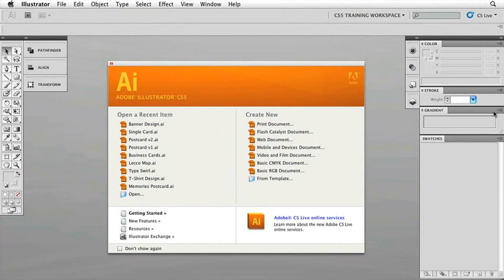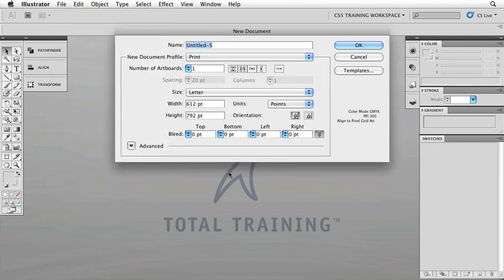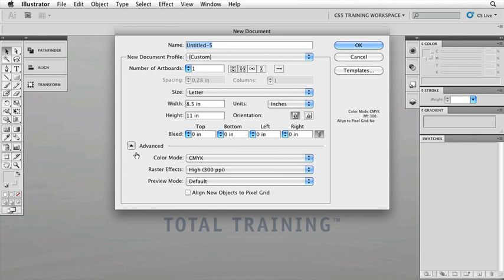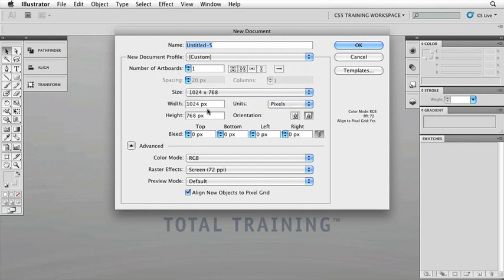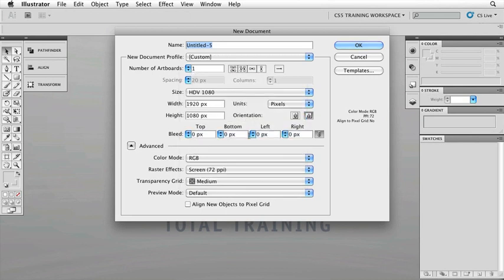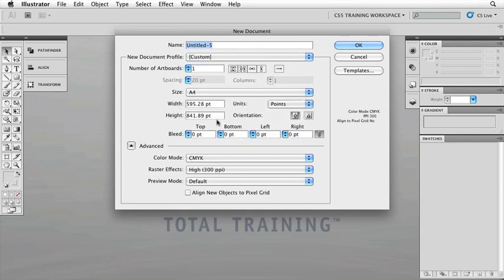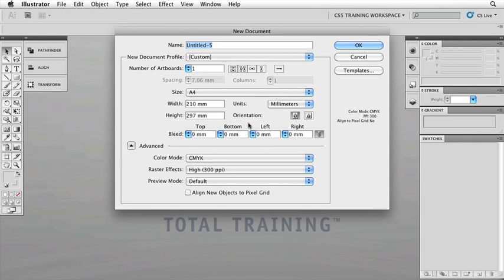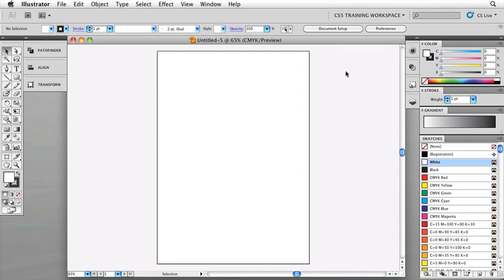mari belajar: Adobe Illustrator CS5 Essentials